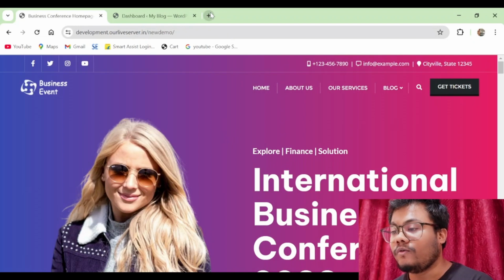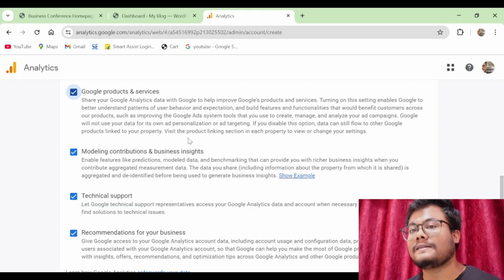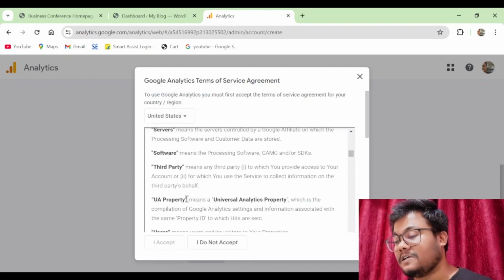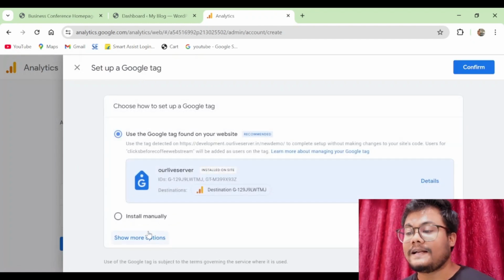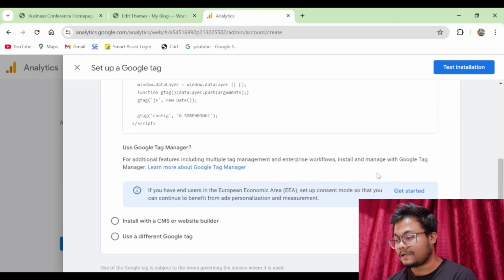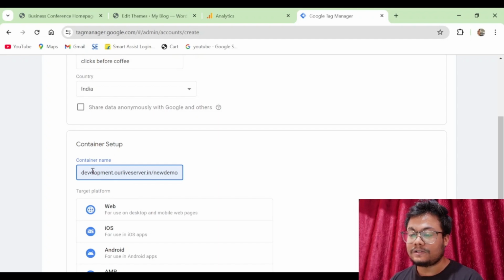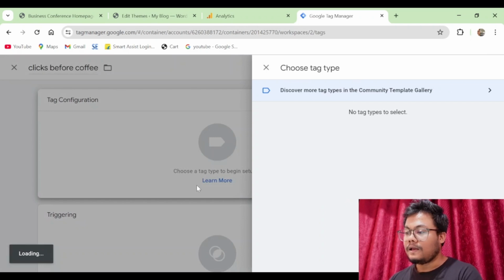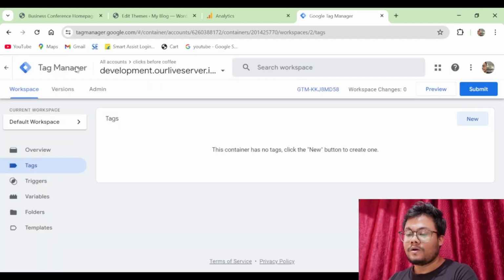How To Set Up Google Analytics 4? Create GA 4 Property & Web Data Stream. Install GTag.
"Are you ready to take your website tracking to the next level? In this video, I’ll walk you through the process of installing the Google Analytics 4 (GA4) tag on your website! Whether you’re a beginner or looking to upgrade your existing setup, this step-by-step guide will ensure your analytics are up and running smoothly.

📌 What You'll Learn in This Video:
✔️ What is the Google Analytics 4 (GA4) tag?
✔️ How to create a GA4 property in your account
✔️ Installing the GA4 tag using Google Tag Manager
✔️ Verifying your setup and ensuring accurate tracking

📢 Why GA4?
Google Analytics 4 is the latest version of Google Analytics, offering advanced insights, event-based tracking, and cross-platform measurement to help you better understand your users' journeys.

🔧 Tools You’ll Need:

A Google Analytics account
Access to Google Tag Manager
Admin access to your website
👉 Helpful Links: